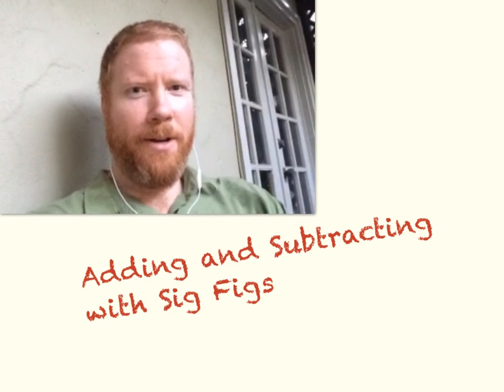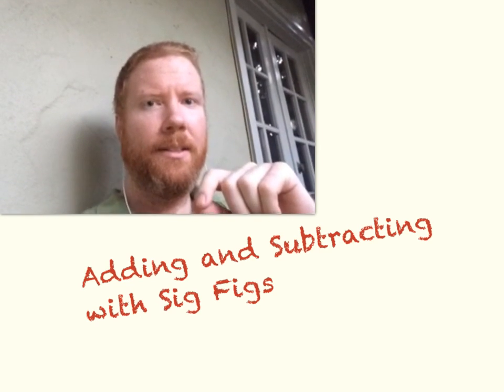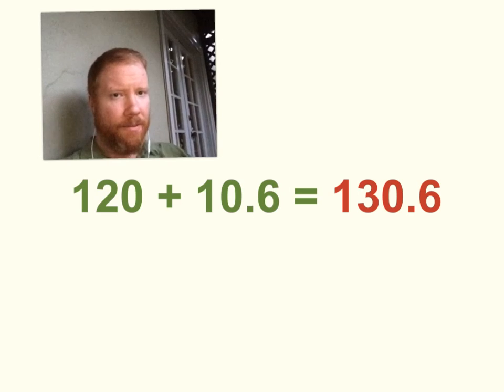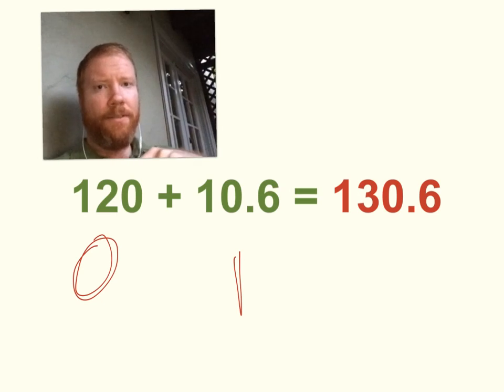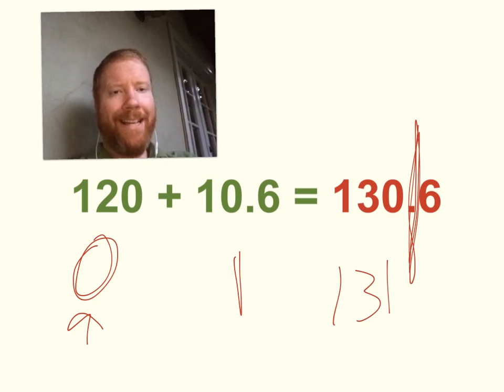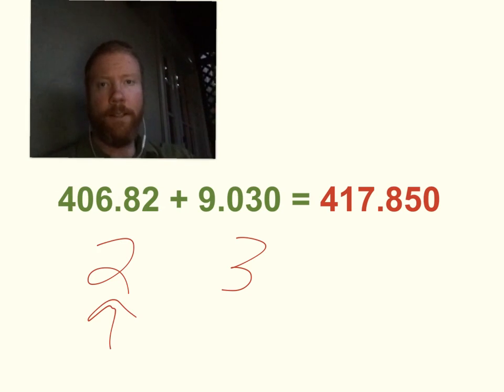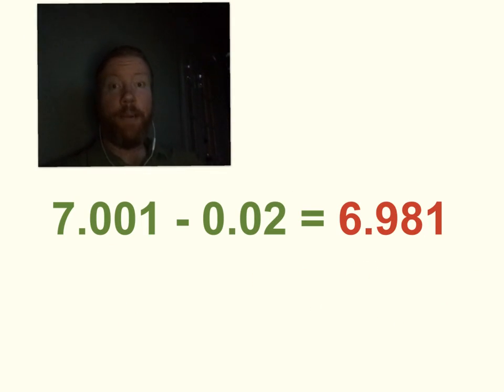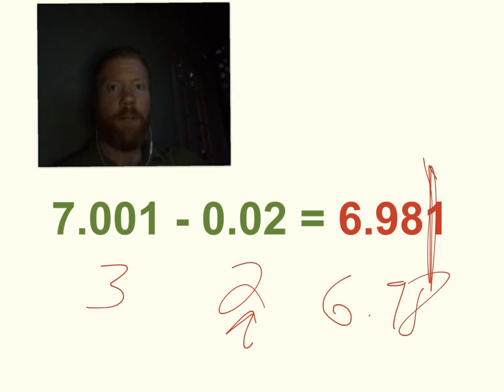Adding & Subtracting with Sig Figs